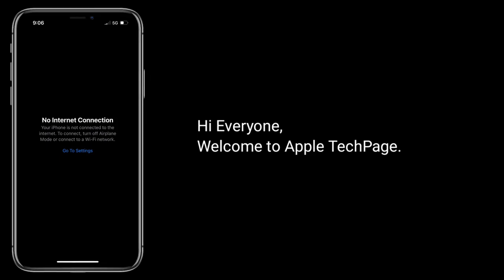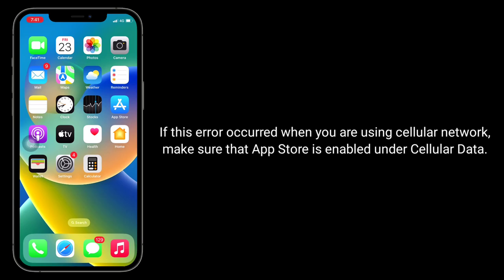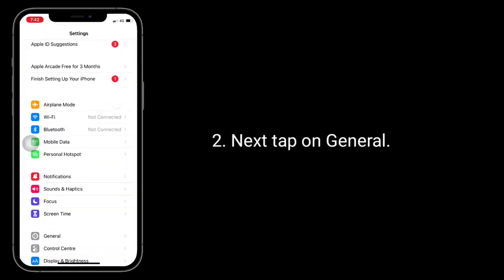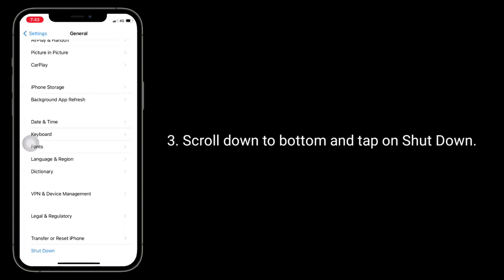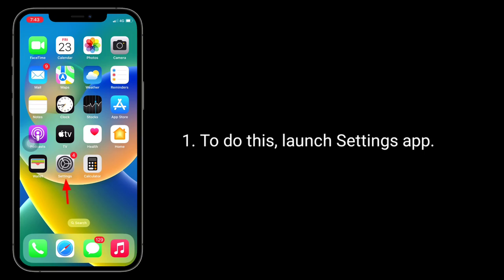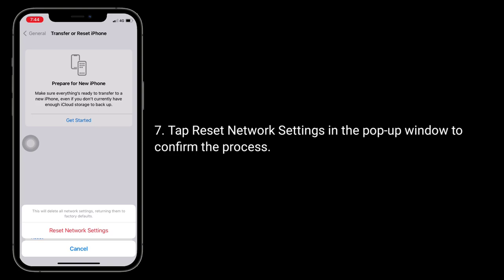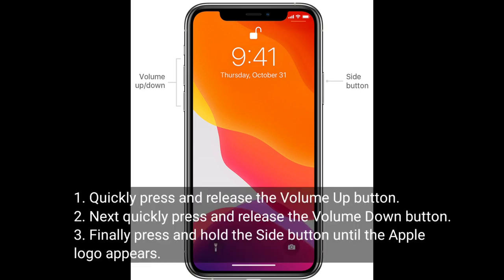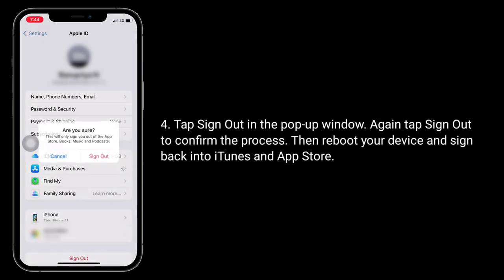How to Fix App Store Says No Internet Connection on iPhone after iOS 18?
How to fix app store says no internet connection on iPhone, iPad app store says no internet connection after iOS 18, How to fix cannot connect to the App Store, App store not working on iPhone, Apo store says no internet connection your iPhone is not connected to the internet.